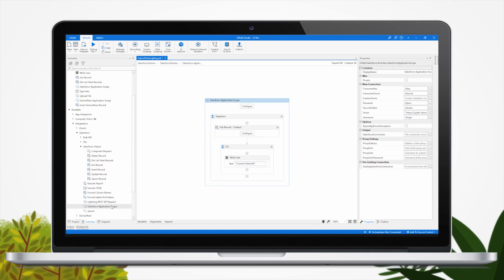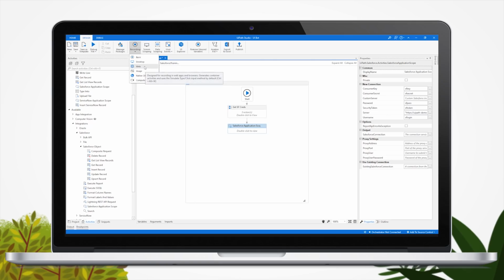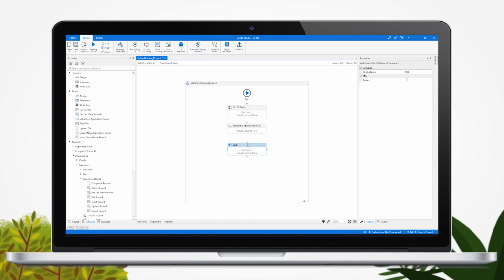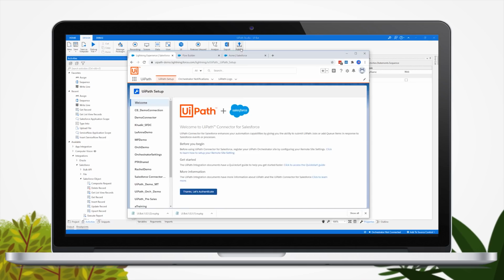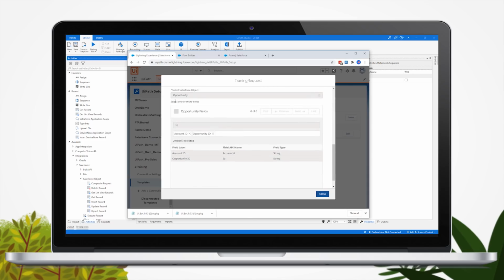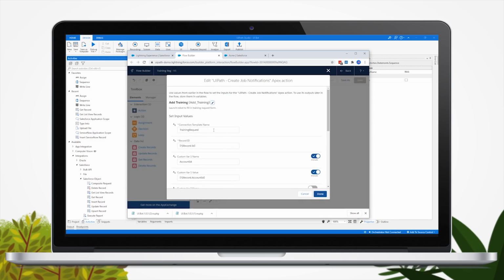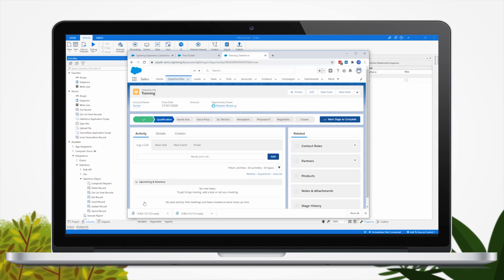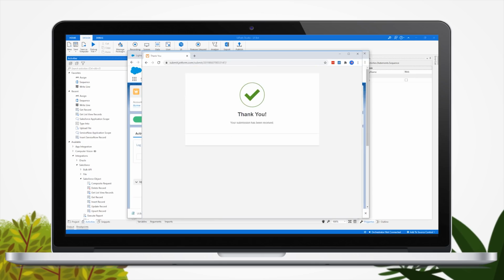AppExchange Mavericks: Enhance Business Automation with UiPath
In this episode of AppExchange Mavericks, Salesforce MVP Jeff Grosse chats with Brandon Brown, Director of Integrations at UiPath, to learn more about why business automation has become more valuable than ever in today’s world, and how UiPath is helping companies automate mundane tasks.

0:34 - About UiPath
1:28 - UiPath and Salesforce
2:11 - What's Unique
2:56 - Customer Success
3:33 - Automation Trends
4:55 - UiPath Connector in Action
7:44 - Get in Touch